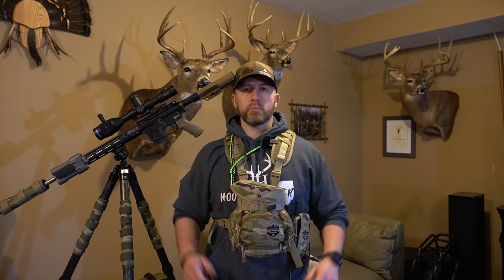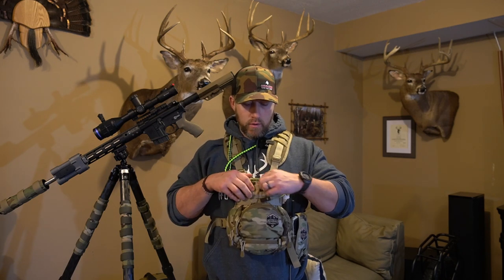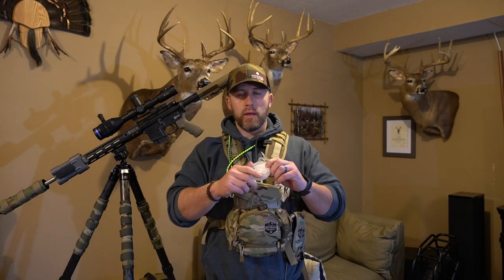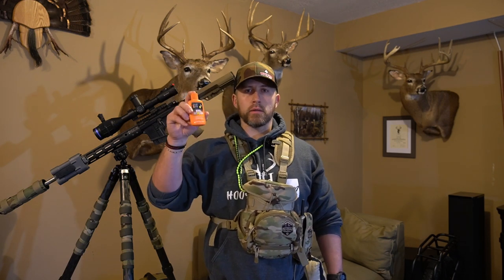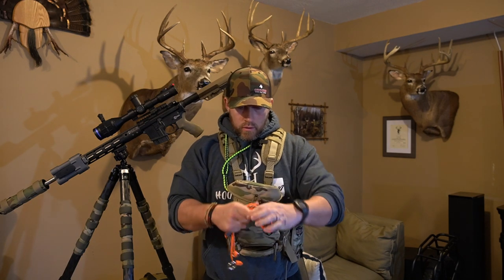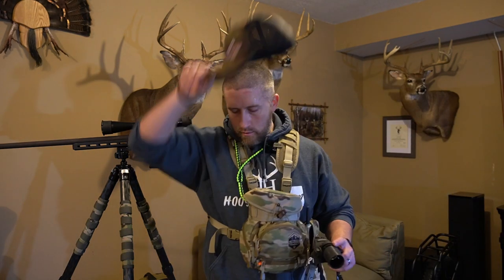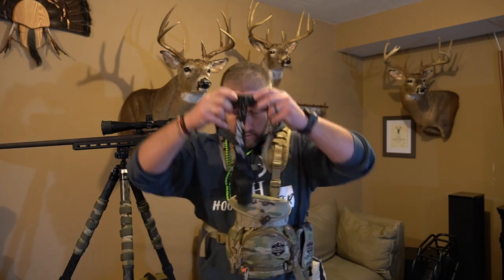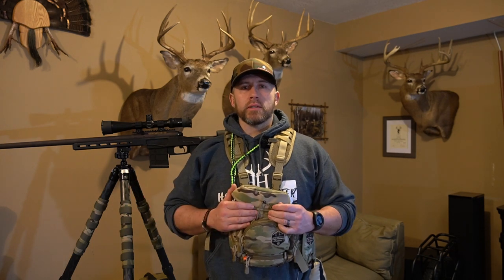Night Hunting Coyote Equipment | Coyote Hunting Tips - Ep. 4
Coyote Night Hunting Gear.  This is a video of the gear that I use for coyote hunting at night.

Alaska Guide Creations Bino Pack:

Wicked Lights Weapon Light:

Wicked Lights Scan Pro Head Mounted: